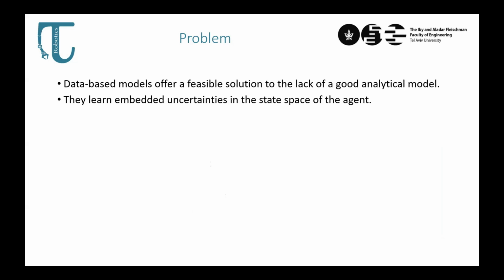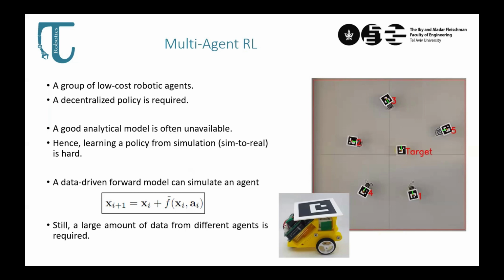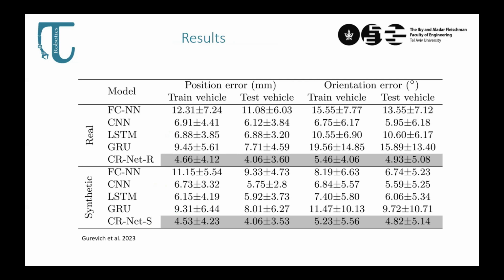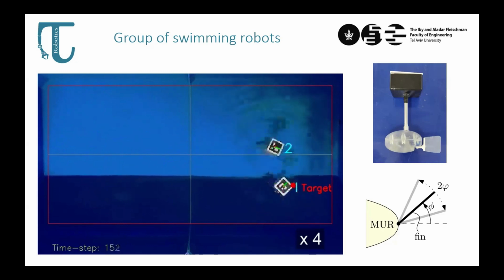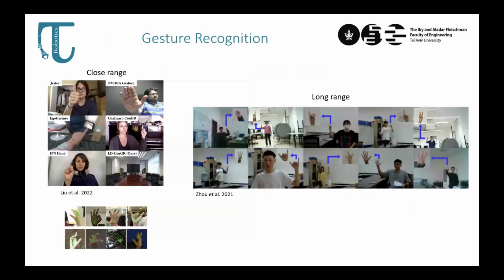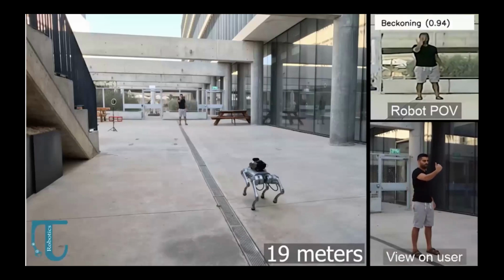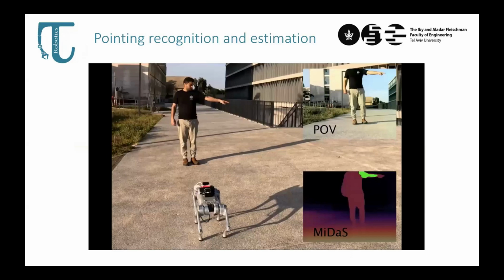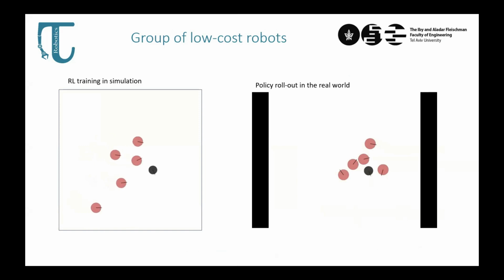MARL-IL 2024: Avishai Sintov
Title: Generative Models for Multi-Agent Systems

Abstract: Models are often an imperative component for multi-agents systems to complete desired tasks. However, the complexity of the system and the environment including various uncertainties make the acquisition of a good model a challenge. Data-based models offer a feasible solution to the lack of a good analytical model. However, they require a significant amount of data which is rather expensive, time consuming and even dangerous. In this talk, I will discuss the generation of synthetic data for training the models for a group of robots and for ultra-range gesture recognition for directing robots.